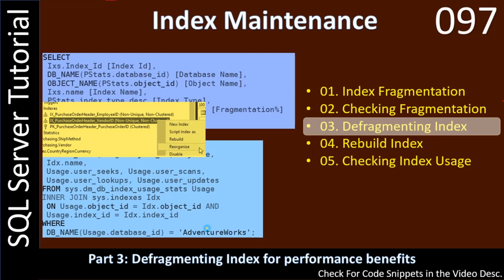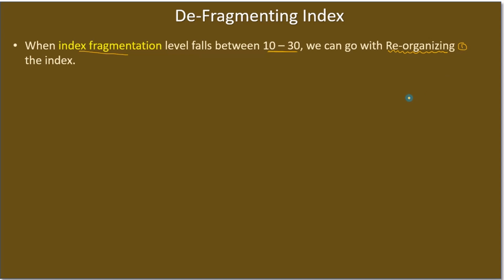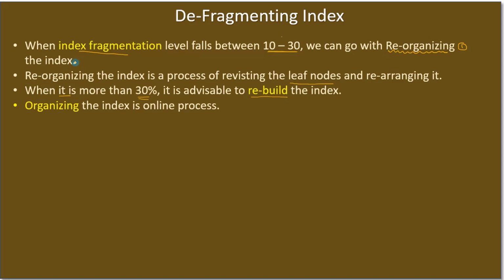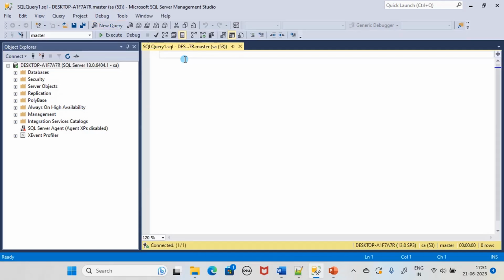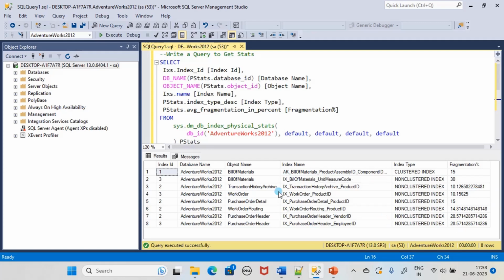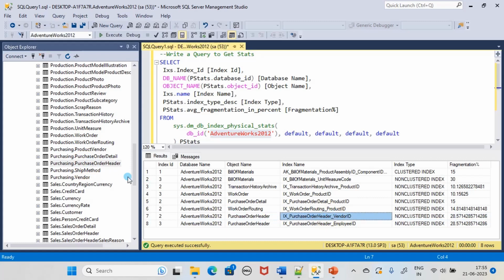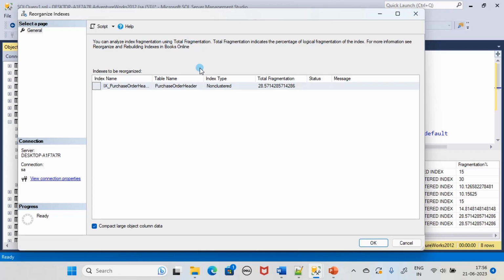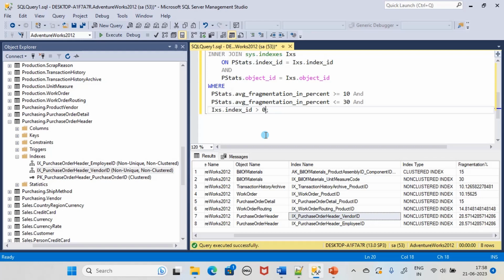Maintain Index | Part 3 - Defragmenting Index | SSMS TSQL Tutorial #97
In this SQL Server Tutorial, we will Defragment the index using the re-organize option of the SQL Server Management Studio.